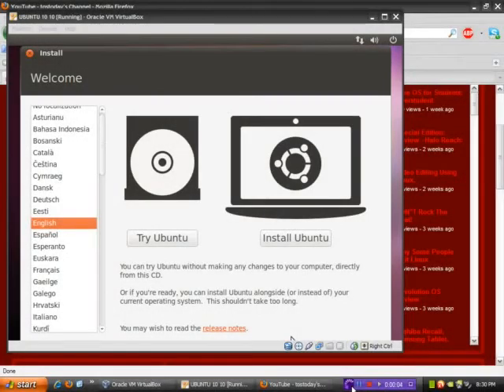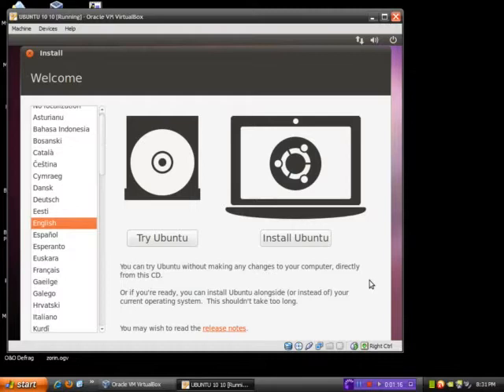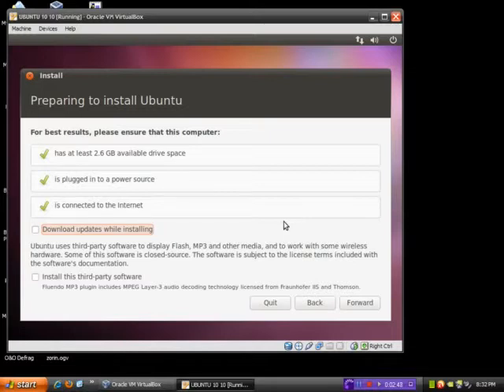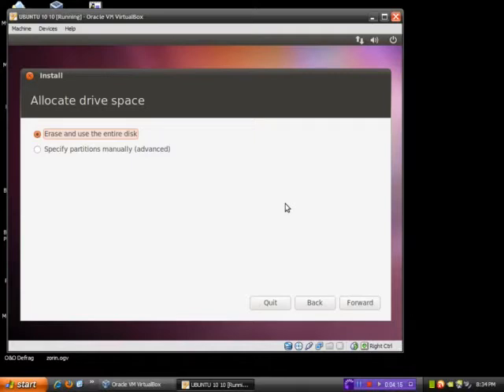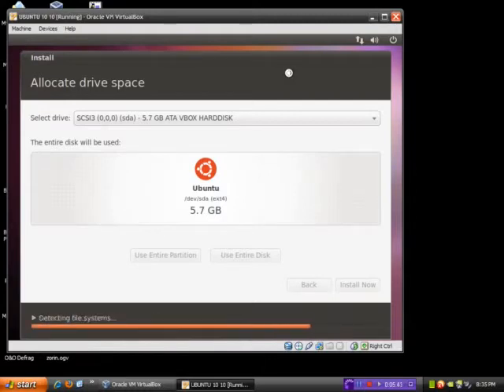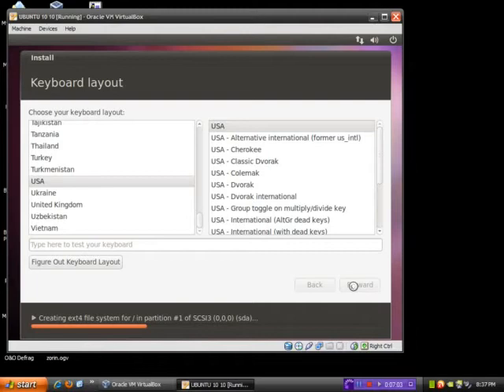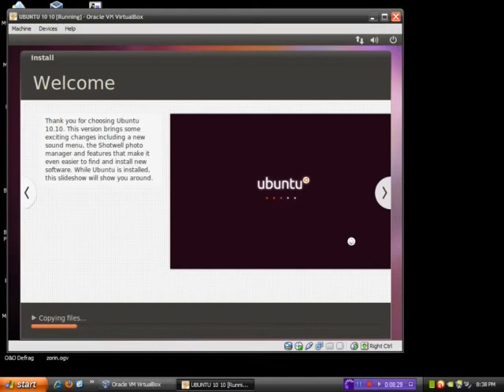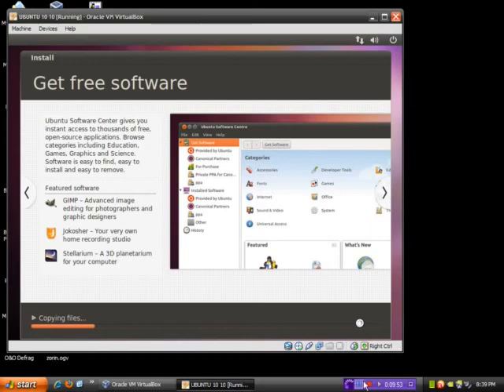Ubuntu 10.10 Review part 1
Ubuntu Maverick Meerkat review.